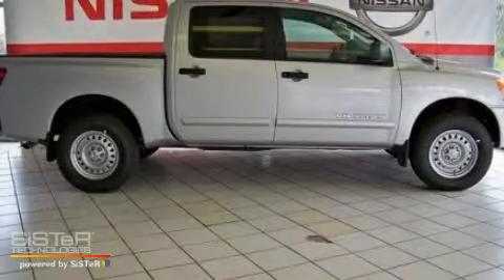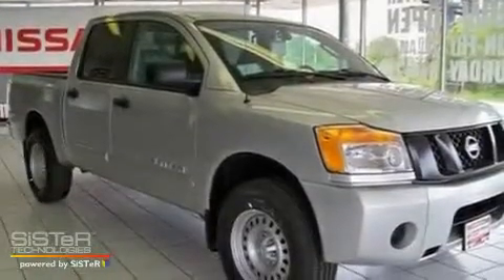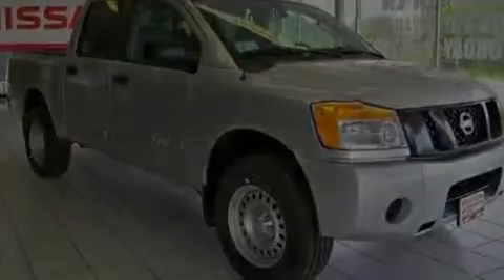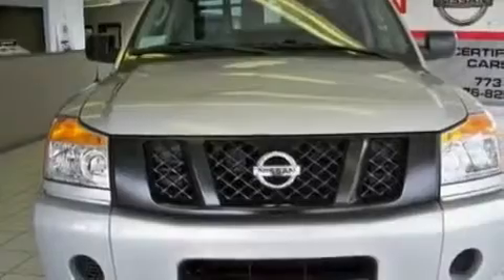2010 Nissan Titan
Year: 2010
 Make: Nissan
 Model: Titan
 Engine: 5.6L V8
 Trans.: Automatic
 Exterior: Silver
 Miles: 1

 2010 Nissan Titan